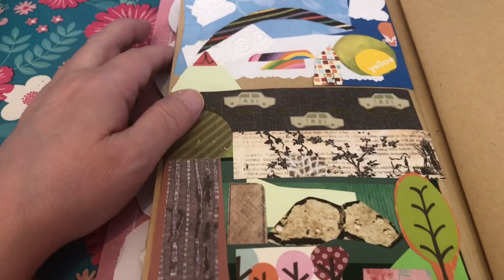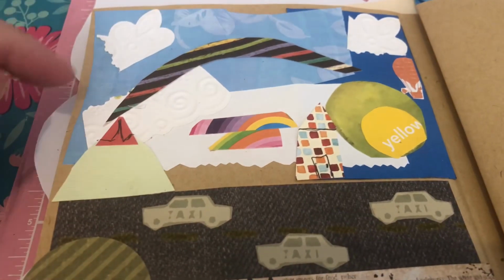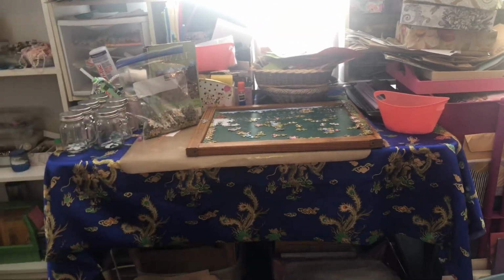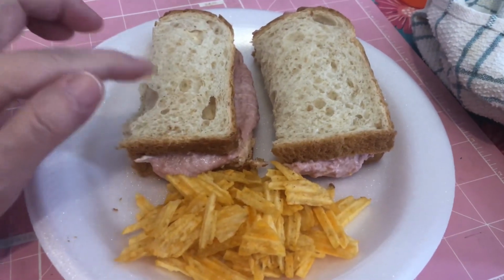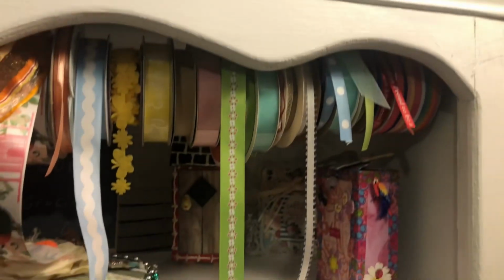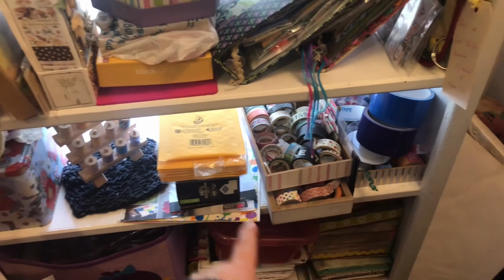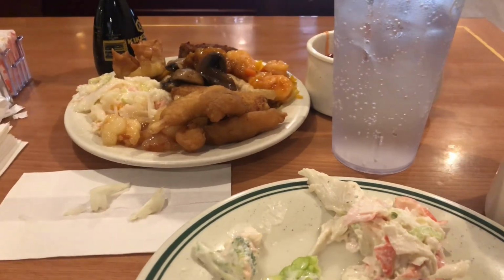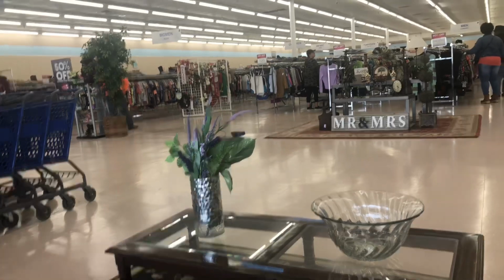Artesianjournalprompts2024 craftroom organizing, town, haul, true scary story.